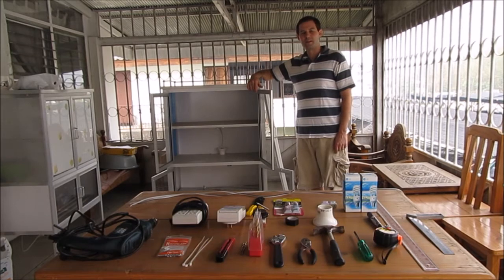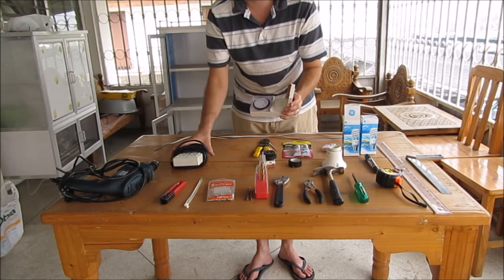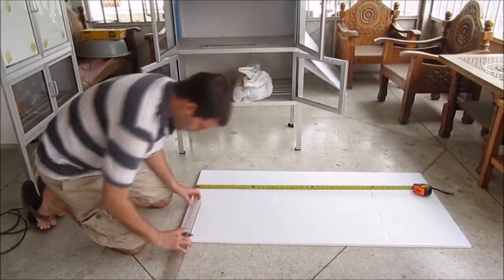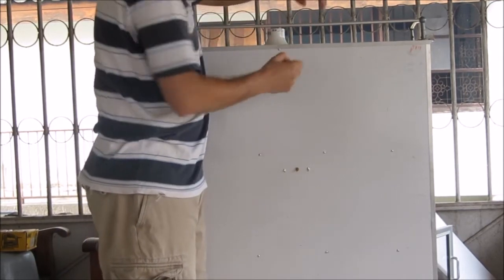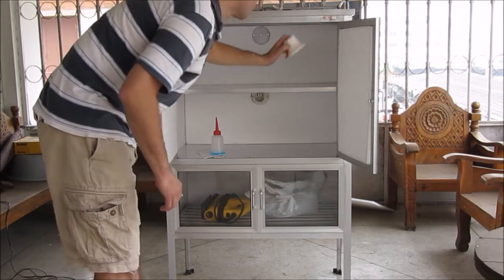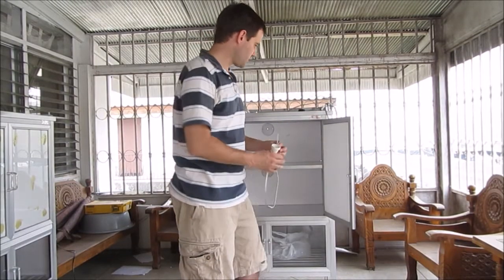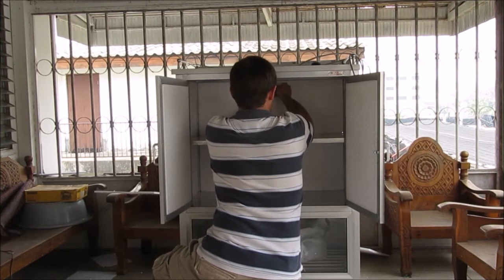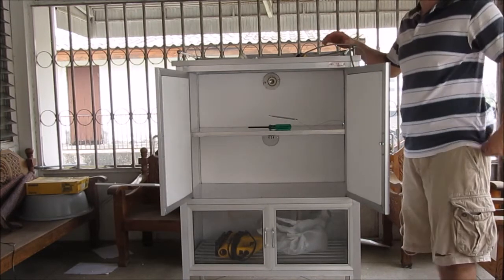How to Build a Low Cost Seed Germination chamber (short version)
A how-to video describing how to build a low-cost seed germination chamber using materials easily available in Asia. This research was made possible by a generous gift from Hort CRSP and USAID.

Want a more detailed tutorial plus lots of seed germination facts?Check Out the full version here:

On our website we have more than 30 years worth of research and information available for Active Development Workers and we send out free seeds to help smallholder farmers.